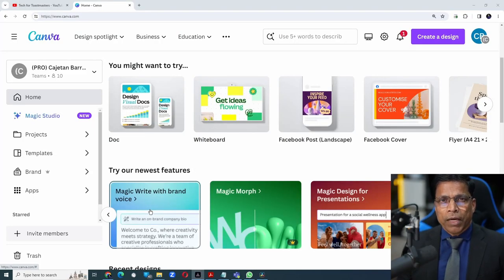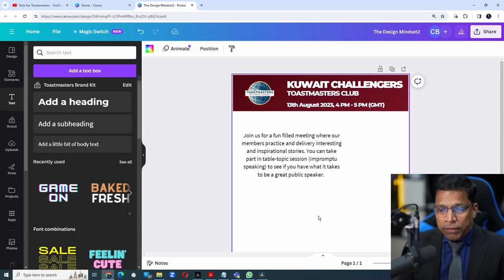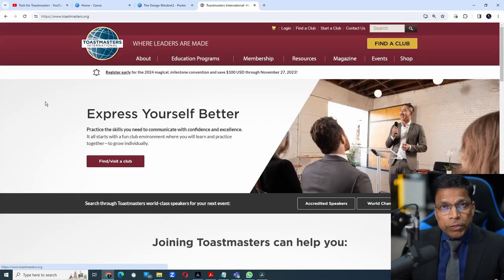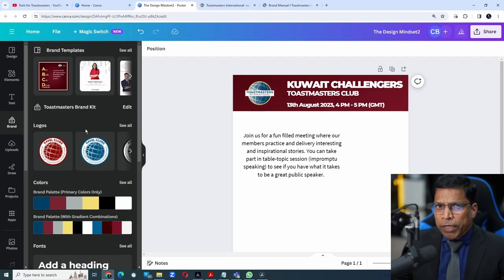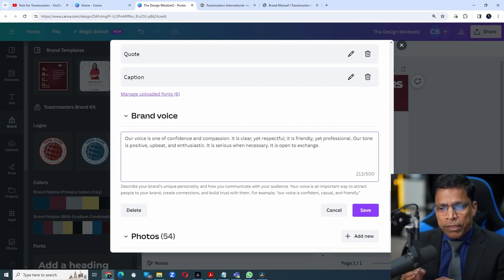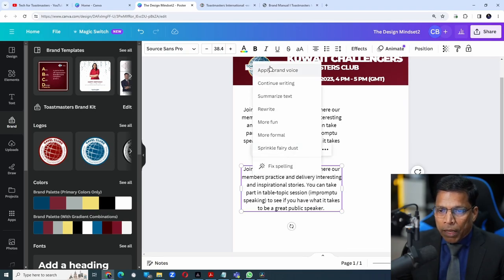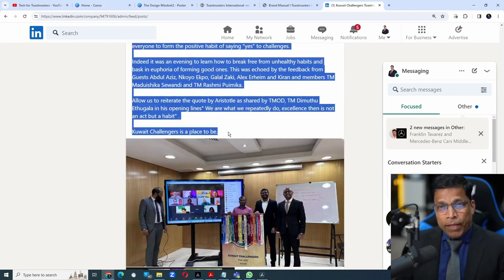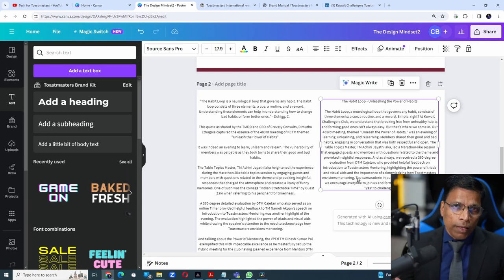How to apply brand voice to your communication using CANVA A.I.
CANVA has released a slew of new features based on generative A.I.
A new addition is the application of 'Brand Voice' to the brand kit. You can define the brand voice and using the power of A.I., apply the brand voice to all your communication.